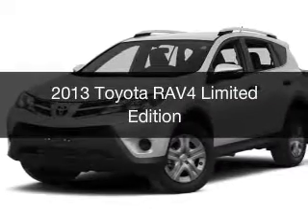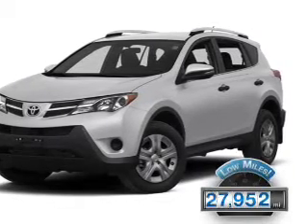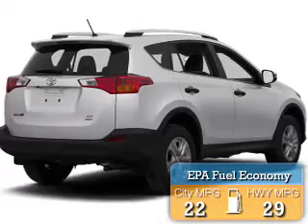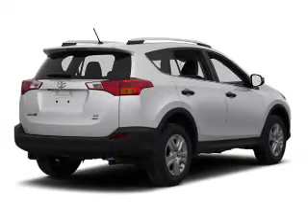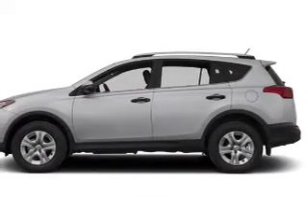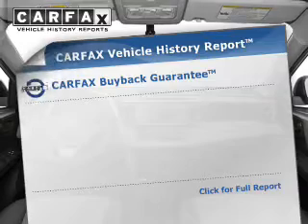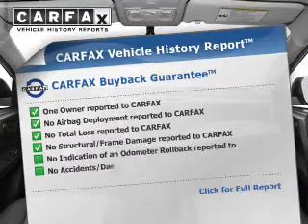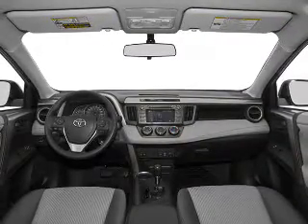2013 Toyota RAV4 - Brookpark OH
Year: 2013
Make: Toyota
Model: RAV4
Trim: Limited Edition
Engine: 2.5 L, 4 cylinder
Transmission:
Color: Gray
Mileage: 27952
Address:
13775 Brookpark Road